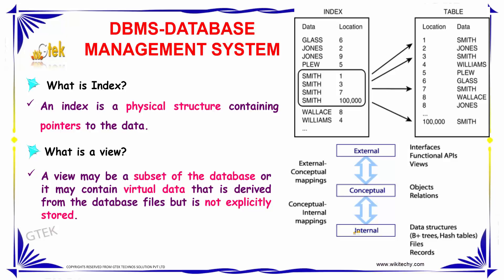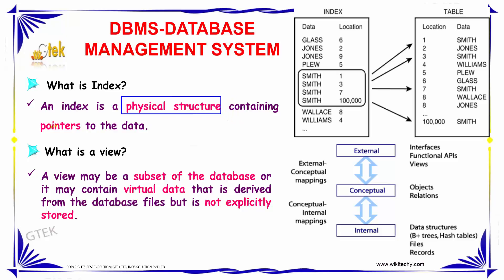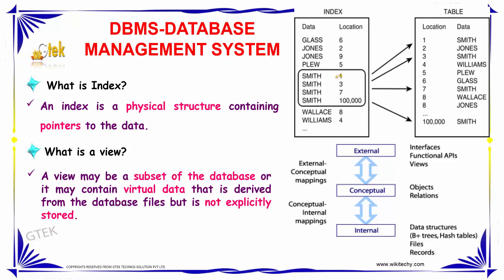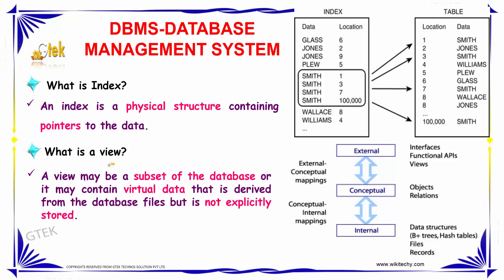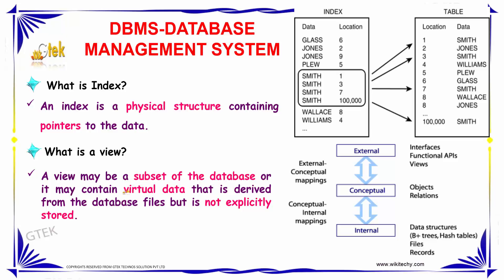What is Index | What is a view | difference between view and index | Dbms Interview Questions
INDEX is a physical structure containing pointers to the data.VIEW may be subset of the database or it contains the virtual data.